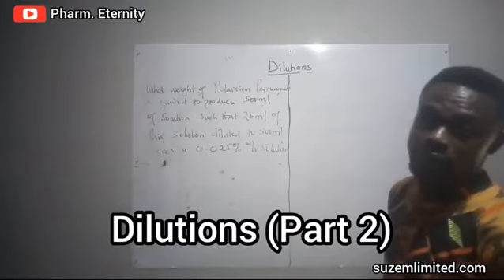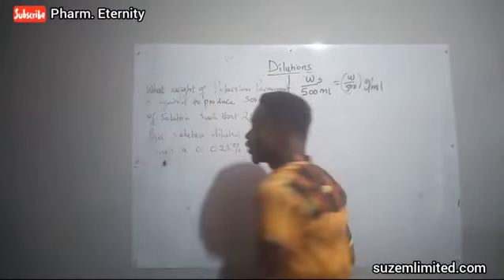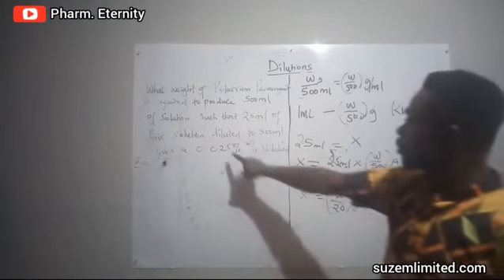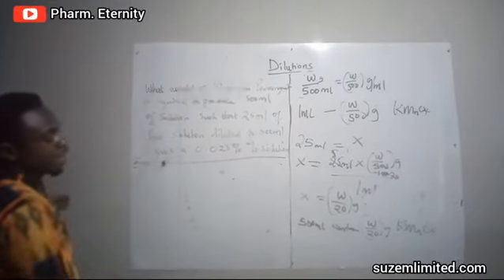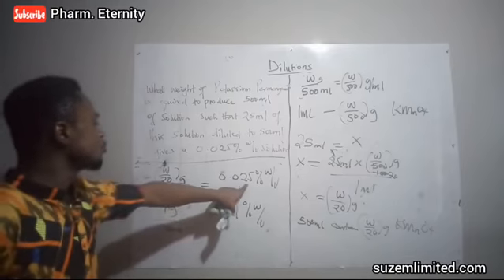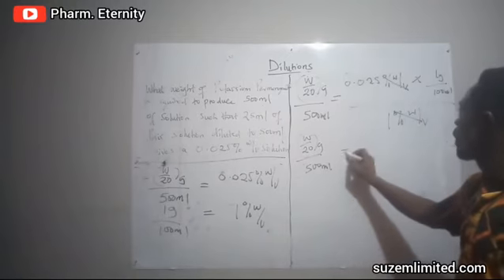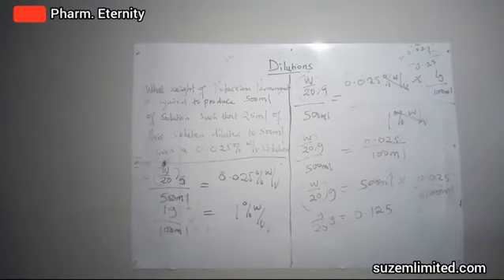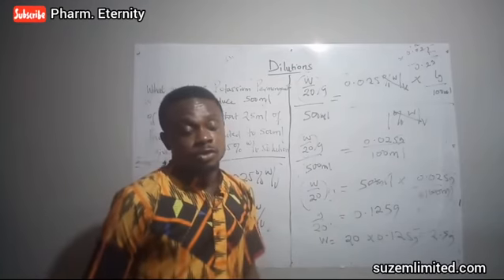DILUTIONS (Part 2) | Pharmaceutical Calculations